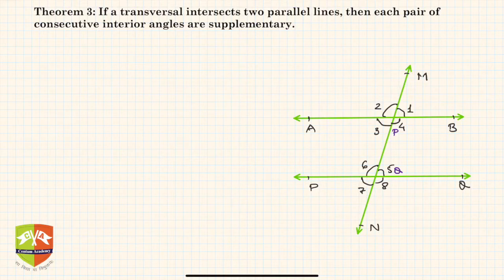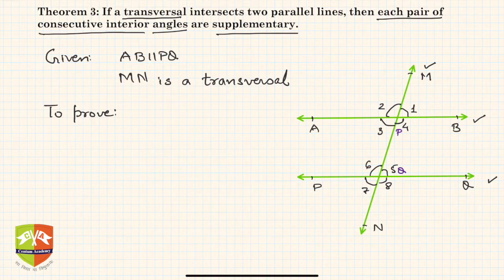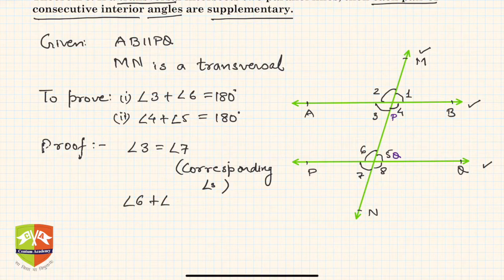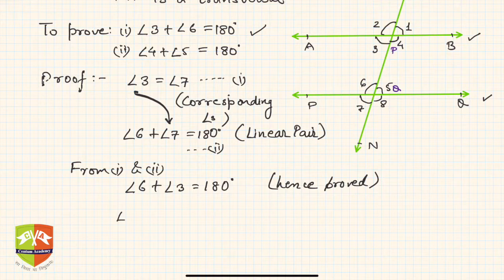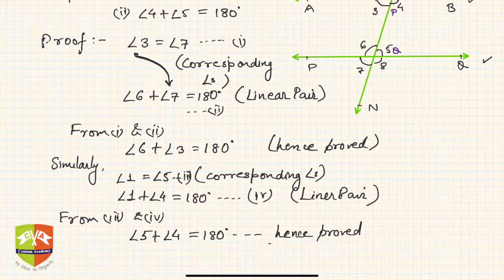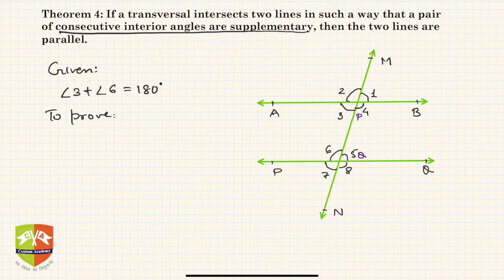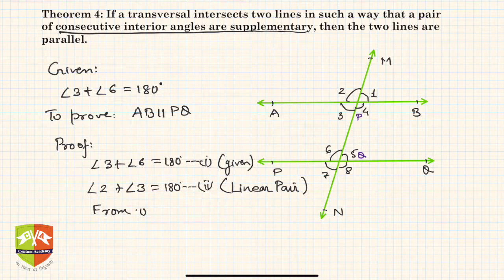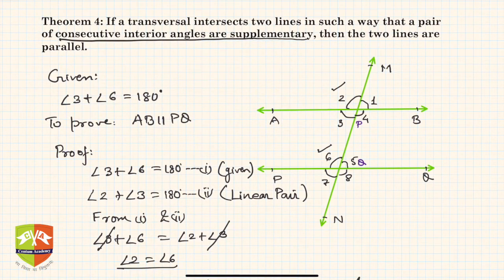[LINES AND ANGLES]: 20. Consecutive Interior Angles are Supplementary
Chapter Name: Lines and Angles
Topic: Consecutive Interior Angles are Supplementary
Grade: IX
Author: Tushar Sinha